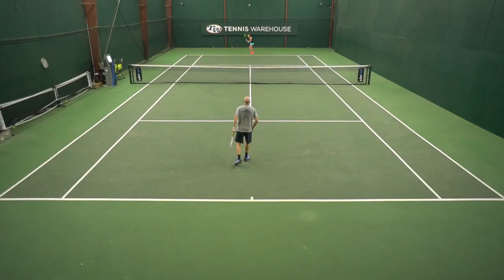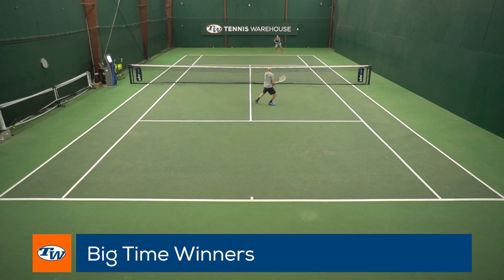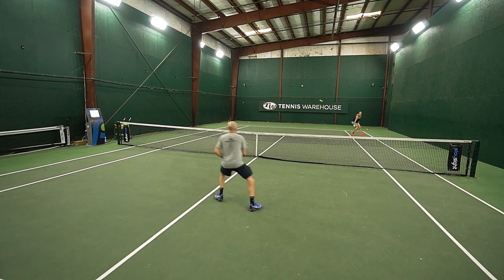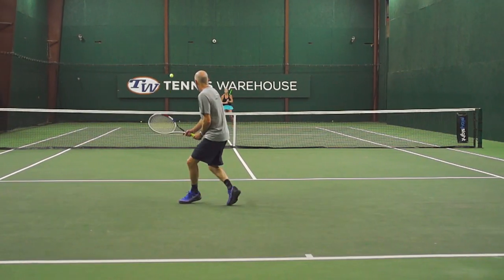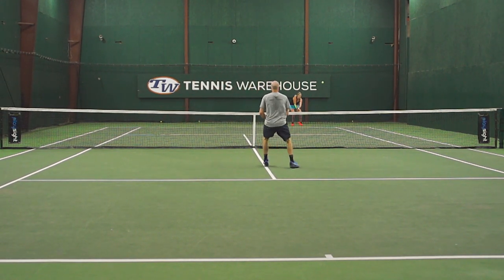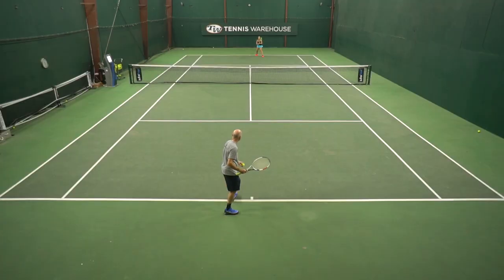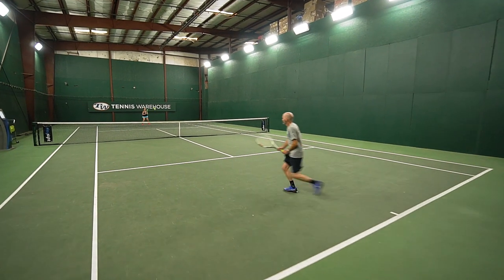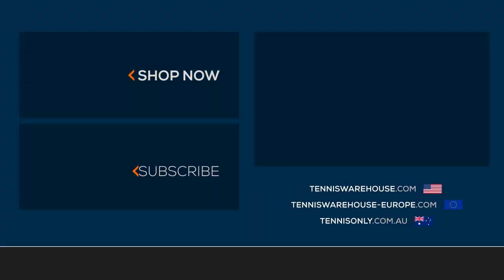Want to hit harder?! How to Add POWER to Your Tennis Game with our Weekly Drill: BIG TIME WINNERS! 💥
Want to hit big and win the point with a winner?! Here's the drill for you! Questions?! Tried it?